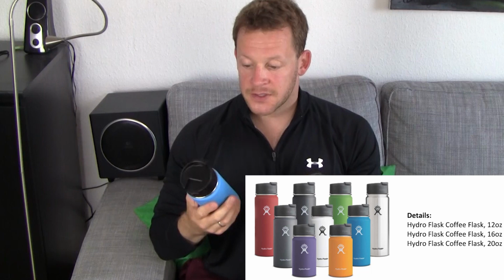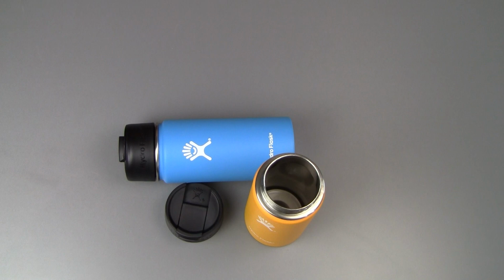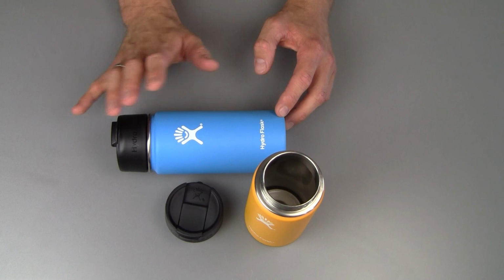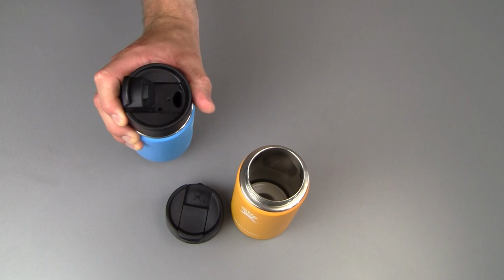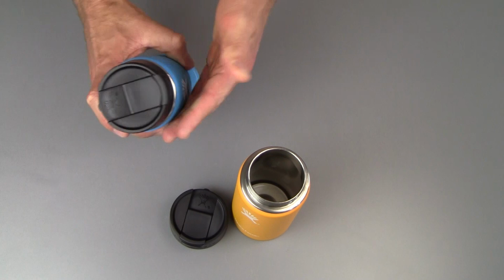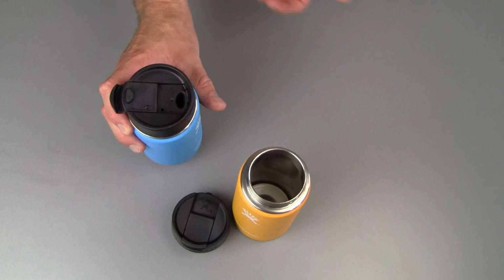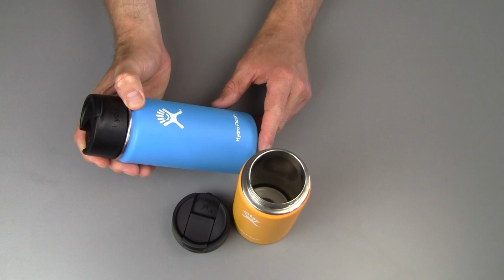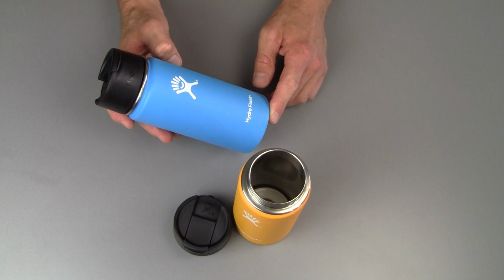HYDRO FLASK widemouth 16oz with Flip Lid review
an excellent bottle by Hydro Flask for your coffee on the go. Thanks to the Flip Lid, drinking is as easy as pie